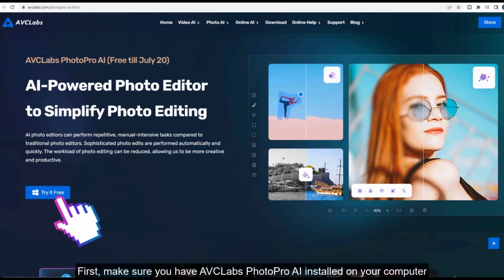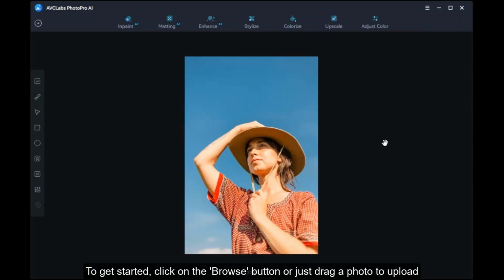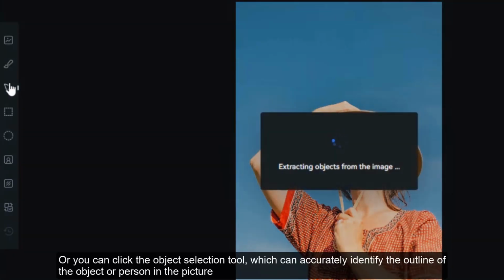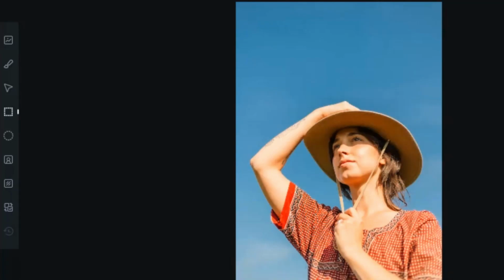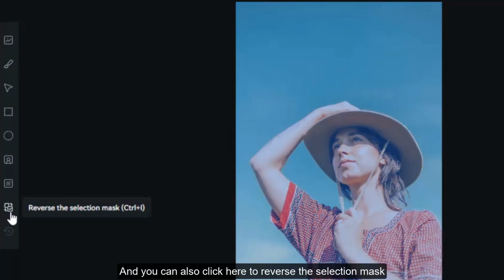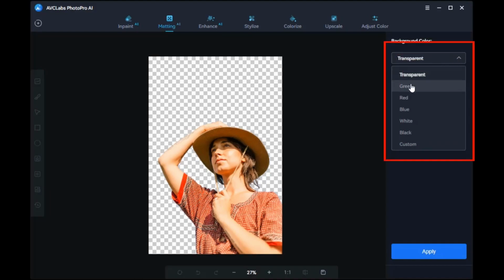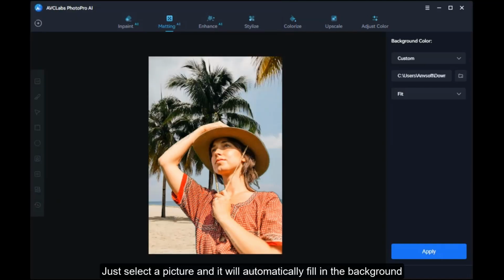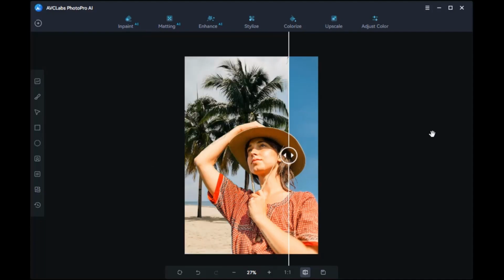Revamp Your Photos: Step-by-Step Guide on How to Change a Background of Photo!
Are you tired of dull or distracting backgrounds that detract from your subject? Look no further! Join us as we guide you through the step-by-step process of changing a photo's background with precision and finesse. Discover the power of AVCLabs PhotoPro AI an advanced software that effortlessly removes unwanted backgrounds and allows you to replace them with stunning alternatives.